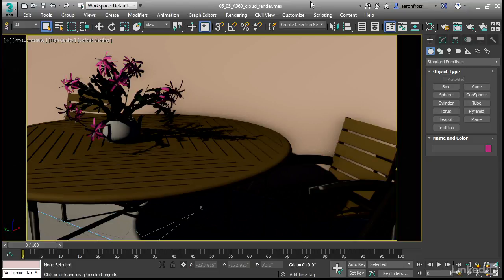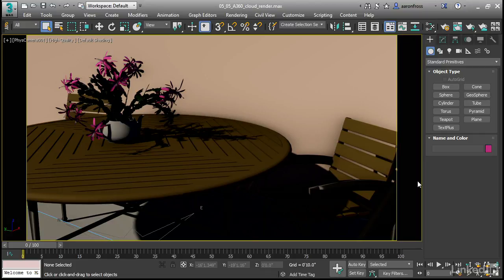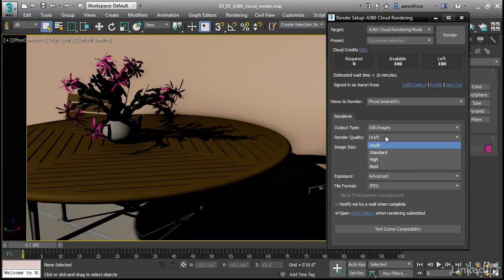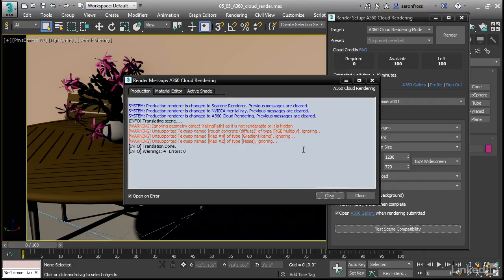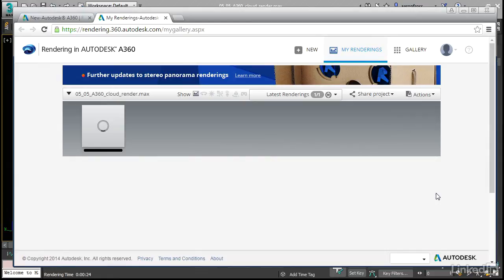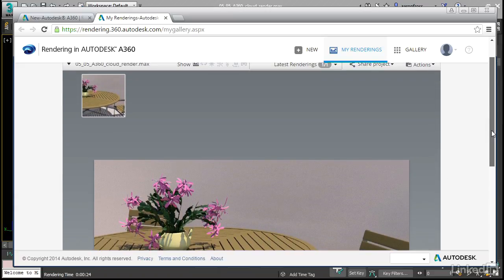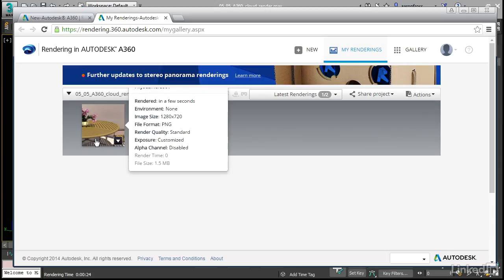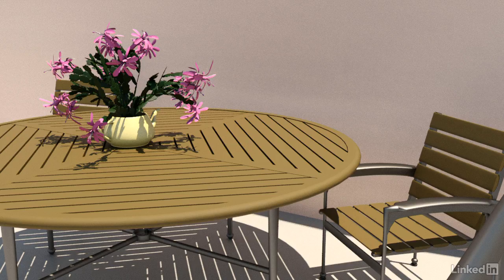3ds Max A360 cloud rendering5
3ds Max A360 cloud rendering5